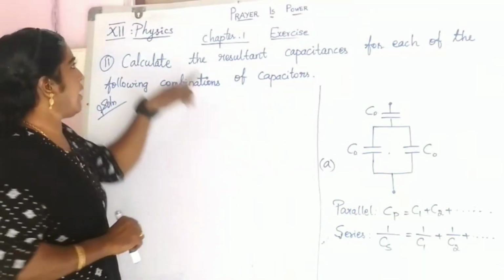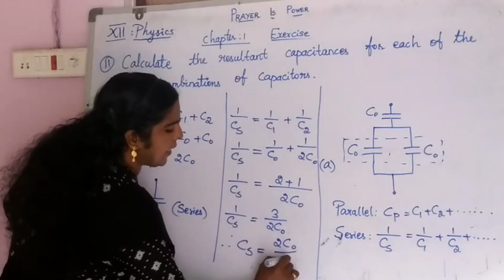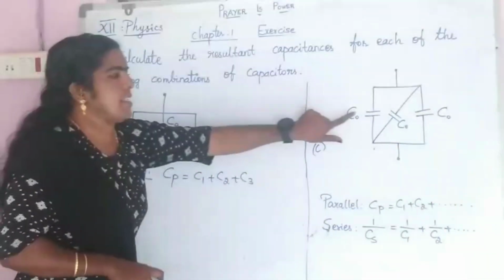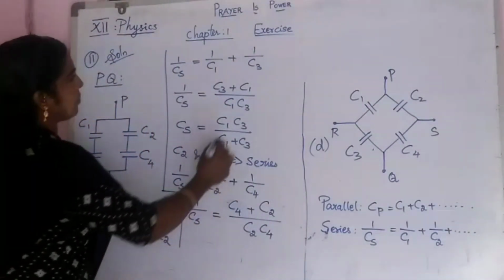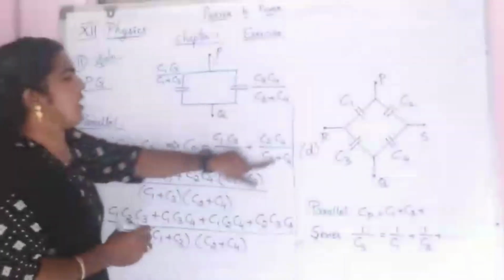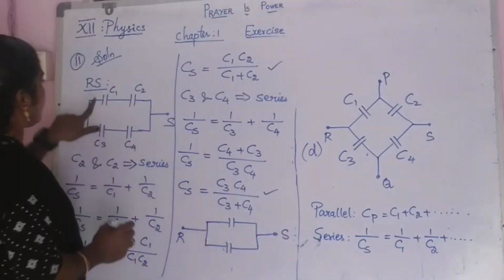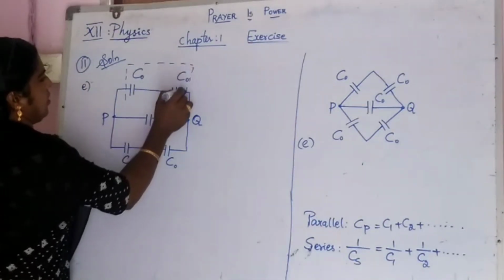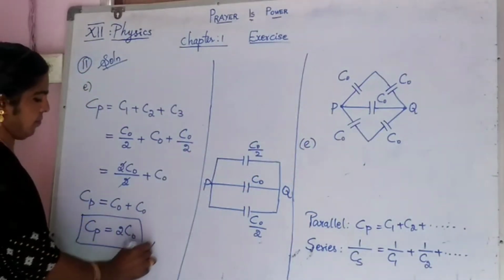TN 12th Standard Physics Chapter 1, Exercise Q.no:11